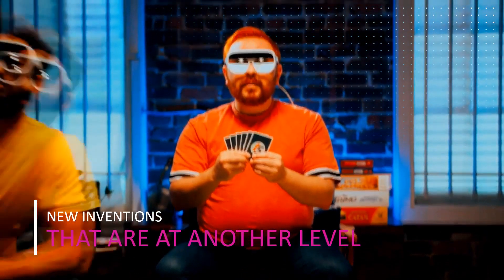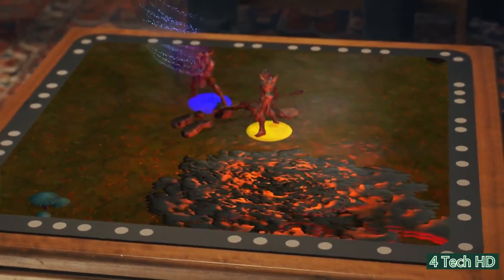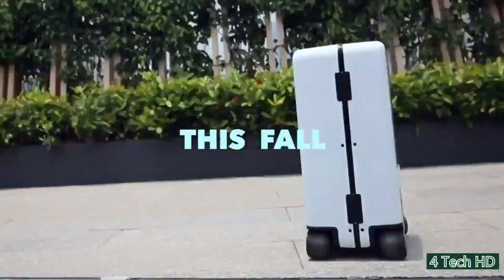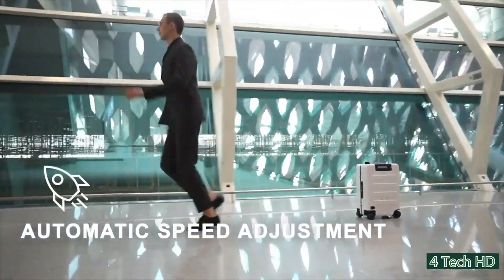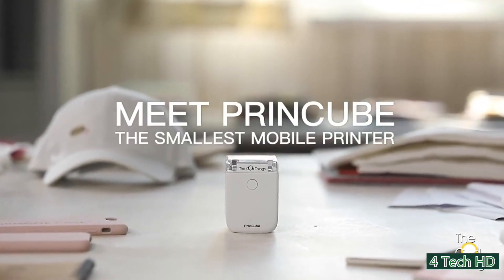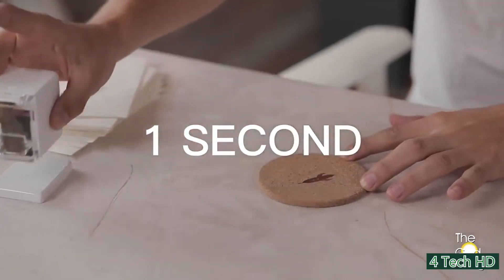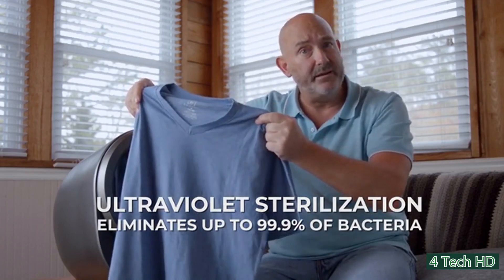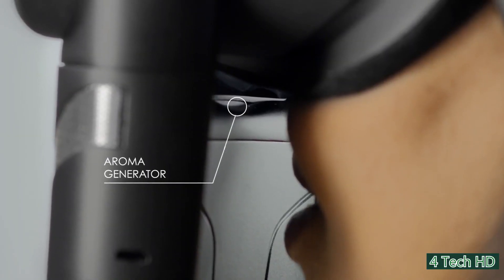5 New Inventions That Are At Another Level (2019)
Hey everyone, welcome to a new video!Today we’ll be taking a look at 5 new inventions 2019 that are at that are at another level

Tilt Five: Holographic Tabletop Gaming
Augmented Reality glasses that open up a whole new holographic game space.

NAUCRATES: Ride-On and Self-Follow Smart Luggage
World's 1st Ride-On Smart Luggage with Self-Following Feature and Obstacle Avoidance

PrinCube-The World's Smallest Mobile Color Printer. Get any temporary tattoo in seconds with this printer
Palm-size and lightweight, enables color printing anywhere & anytime and on any surface by 3 steps.

Morus Zero | Ultra-fast countertop tumble dryer for any home
15 min dry time | Vacuum technology | UV sterilization | Auto reverse tumble | Sleek design | Easy installation | Fabric protection

Feelreal - The World's First Multisensory VR Mask
Add smells, hot and cool wind, water mist, vibration and punches to your VR to get the most immersive entertainment experience ever.

Thank you guys for the continued support. It’s an honour to bring each of you videos each week of the greatest inventions that the tech world has to offer and we truly appreciate your support. You guys are awesome!